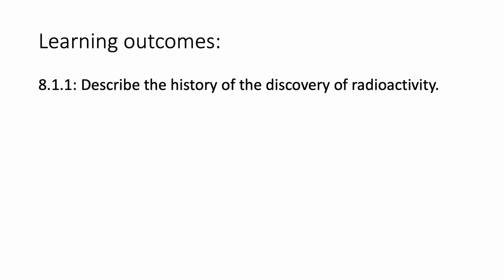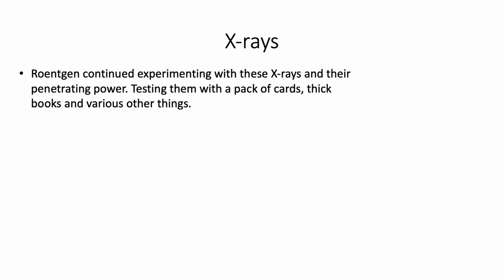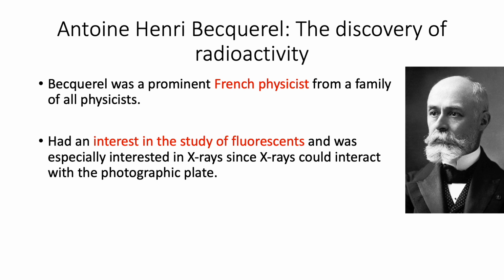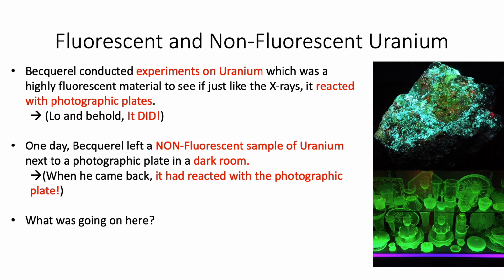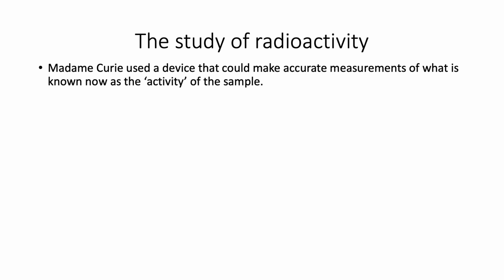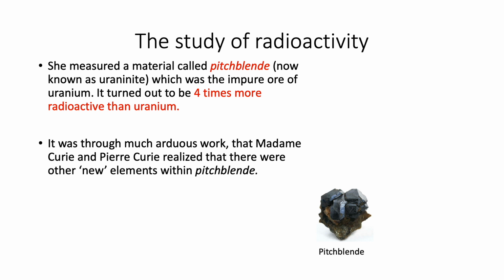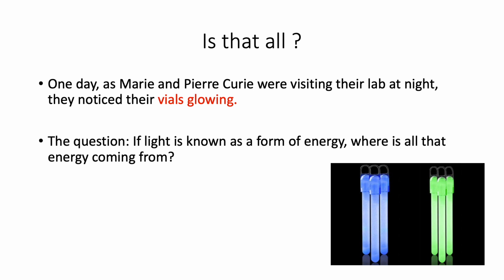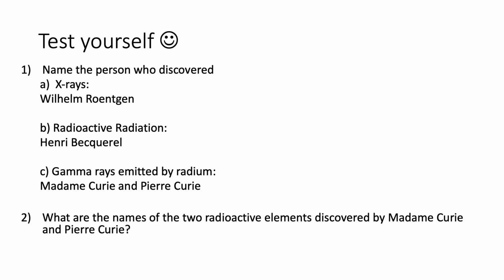Learn the History of Discovery of Radioactivity in 15 minutes